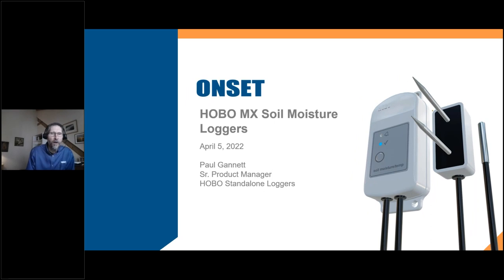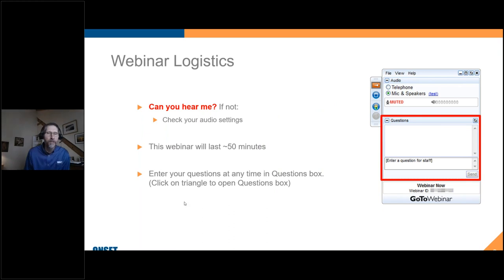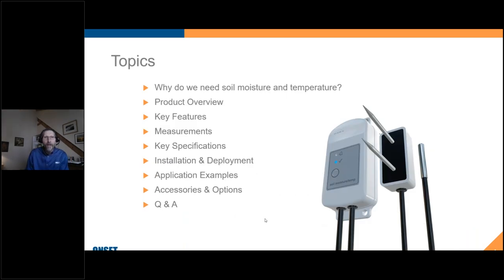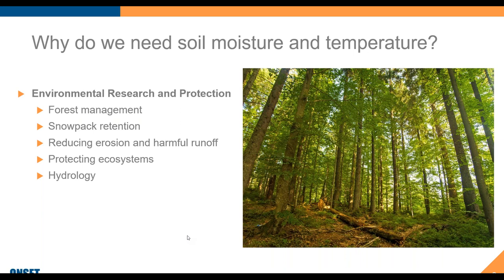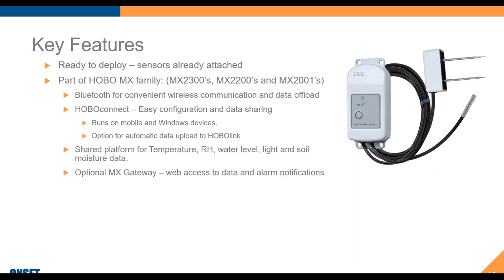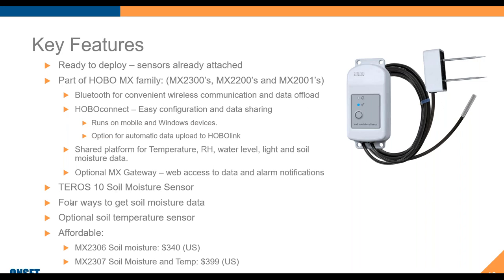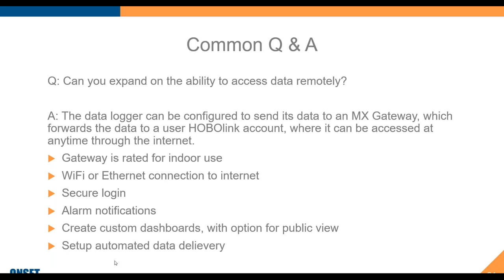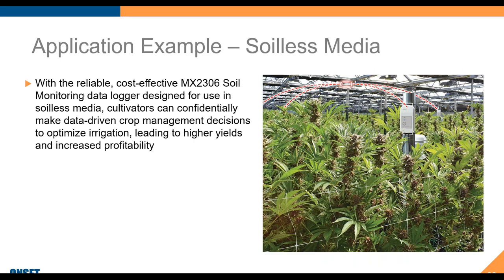New! Bluetooth Soil Moisture Data Loggers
The HOBO MX2300 product line of weatherproof temp/RH data loggers has been expanded to include options for soil moisture monitoring. Please join our webinar for an introduction to the new HOBO MX Soil Moisture Data Loggers, the industry’s first fully integrated soil moisture and temperature loggers with convenient Bluetooth wireless communication and data offload.

In this webinar, you’ll get an overview of key features of these low-cost loggers, including:

- Ready to deploy, with pre-attached sensors and built-in mounting tabs
- Easy configuration and data offload with the free HOBOconnect app
- Durable TEROS 10 soil moisture sensor lasts over 10 years in the field
- For use in both mineral soils and soilless media
- Sturdy, sharp stainless-steel spikes for easy installation and better soil contact
- Option to view data in Percent of Field Capacity
- Ability to add the MX Gateway for monitoring indoor areas, like greenhouses – for remote access to data via cloud-based HOBOlink software

Learn how to use HOBO MX Soil Moisture Data Loggers to save water, improve crop yield and quality, reduce erosion and harmful runoff, better understand the impacts of climate change, enhance irrigation efficiency, and more. If you’re an environmental or agricultural researcher, a grower, or a nursery operator, this webinar is for you!